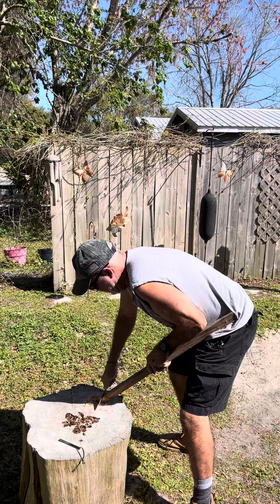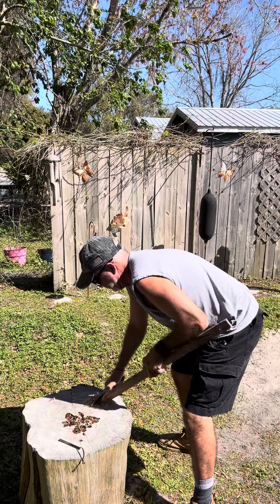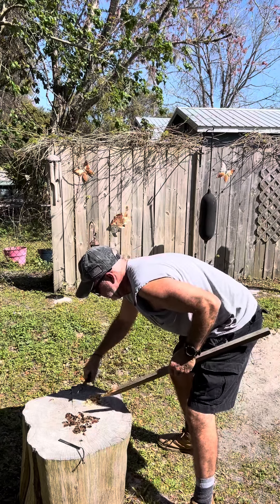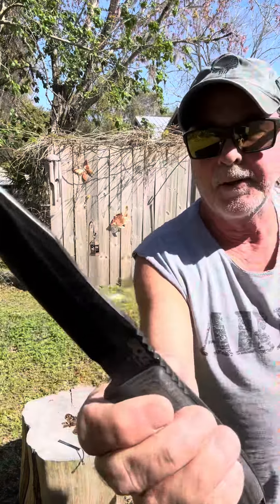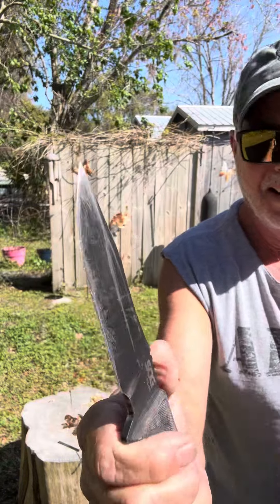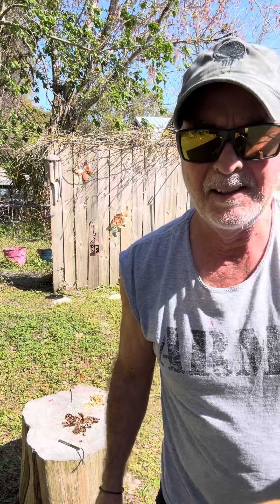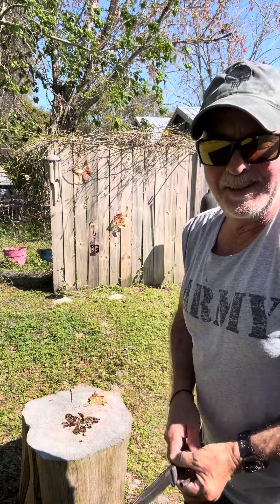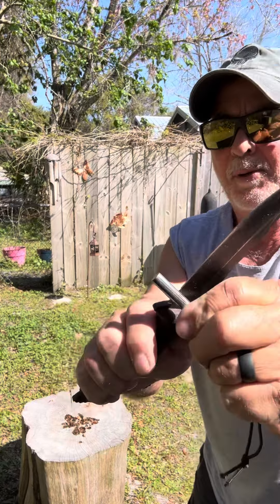Fire Starting with the SOG Pillar Blackout Fixed Blade Knife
Works great in the field